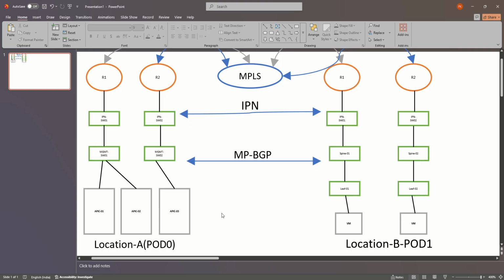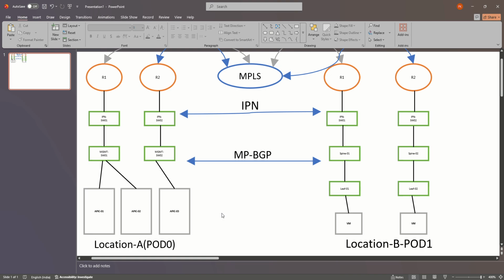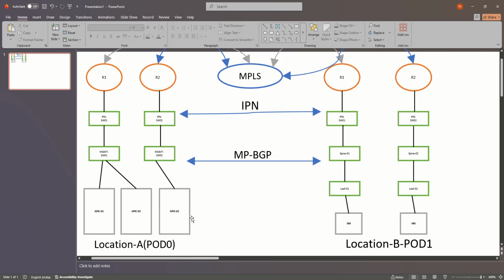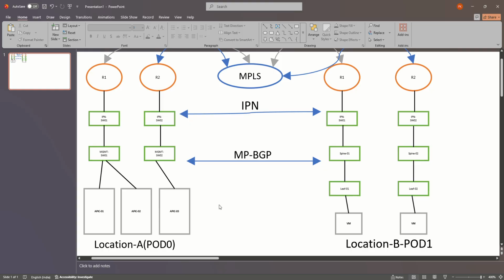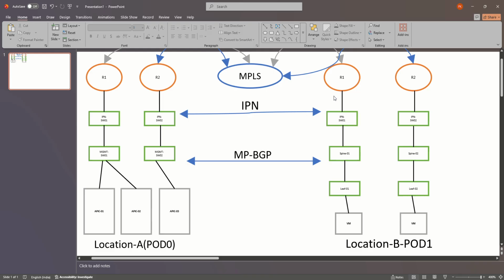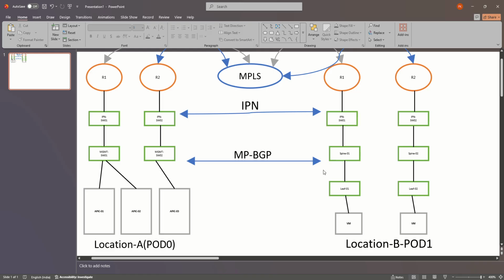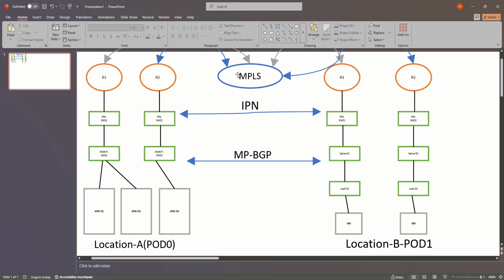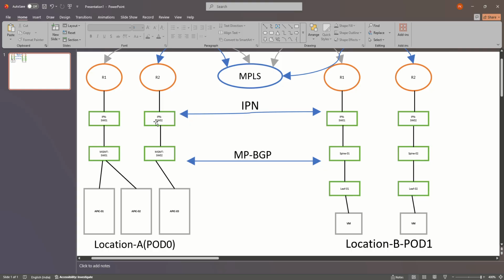IPN in Cisco ACI Multi POD Architecture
IPN in Cisco ACI Multi-Pod Explained | Complete Beginner to Intermediate Guide

In this video, we dive deep into Inter-Pod Network (IPN) in a Cisco ACI Multi-Pod architecture.

If you're working in Data Center networking or preparing for interviews, understanding IPN is very important. This video explains the concept in a simple and practical way.

Topics Covered:

What is Cisco ACI Multi-Pod?
What is IPN (Inter-Pod Network)?
Why IPN is required
IPN design requirements
Traffic flow between pods

Key Concept:
IPN is a Layer 3 routed network that connects multiple ACI Pods and carries VXLAN and control-plane traffic between them.